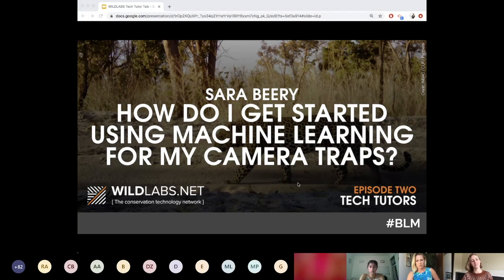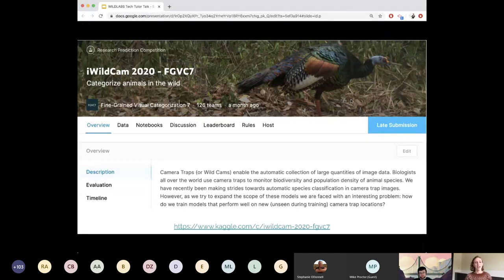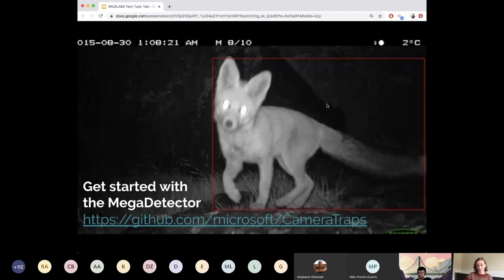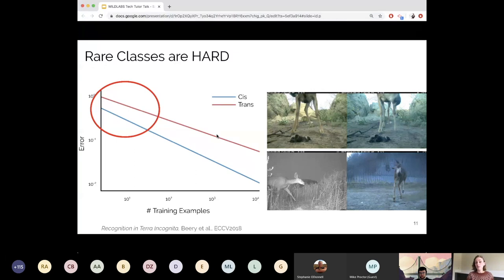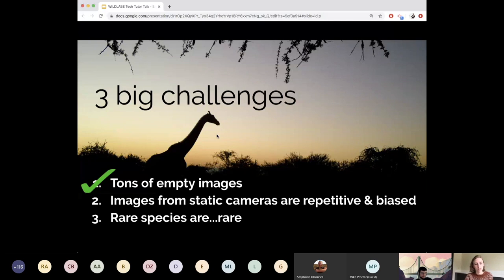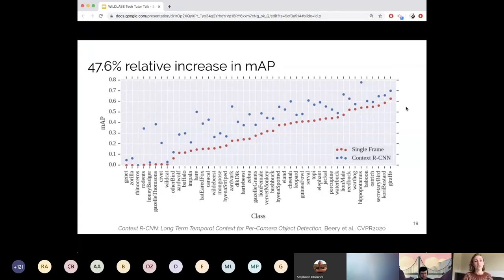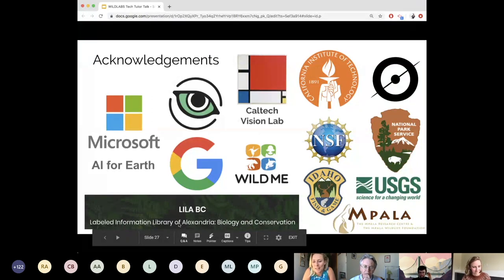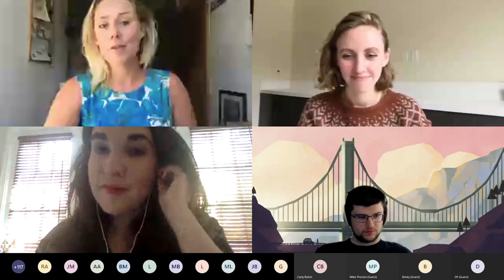Sara Beery: How do I get started using machine learning for my camera traps?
Meet your Tutor: Sara Beery, Caltech, Microsoft AI for Earth
Sara's research focuses on machine learning and computer vision for biodiversity monitoring, particularly for detection and recognition of animal species in challenging camera trap data at a global scale. She works closely with Microsoft AI for Earth and Google Research/Wildlife Insights where she help turn her research into usable tools for the ecology/biodiversity community.

Introducing the WILDLABS Tech Tutors, our new series that focuses on answering the "how do I do that?" questions of conservation tech. Launched with the support of Microsoft AI for Earth, this series will give you the bite-sized, easy-to-understand building blocks you'll need to try new conservation technology, enhance your research, or DIY a project for the first time.

To find out more, and register for upcoming tutorials, visit the series

For more information about this tutorial, including Sara's recommended links and resources,